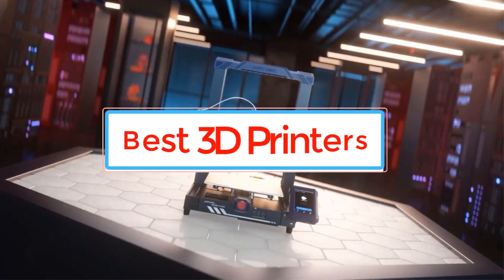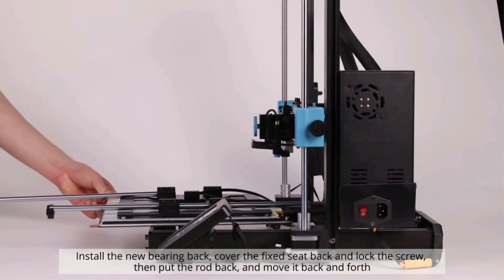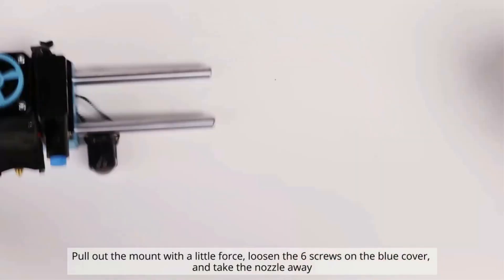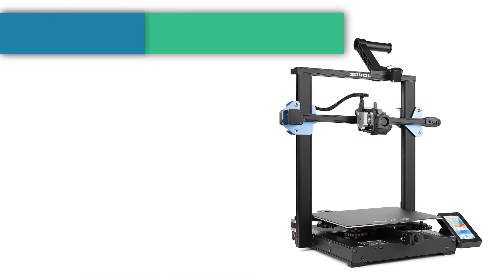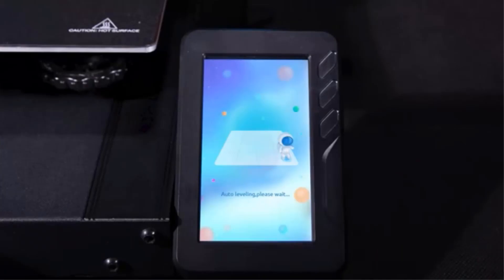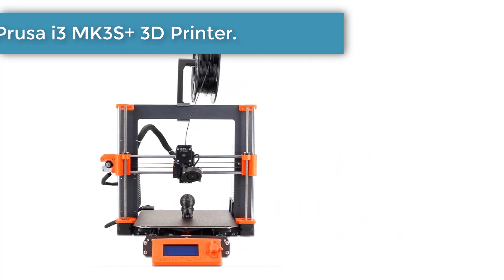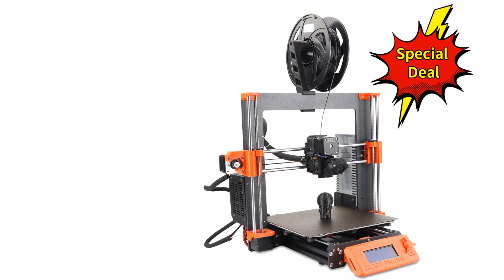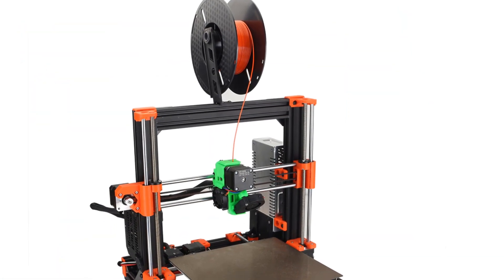✅Top 5 Best 3D Printers in 2023 | Best 3D Printers Review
1. Sovol SV06 Plus 3D Printer.

2. Sovol SV01 Pro Dual Z-axis 3D Printer.

3. KINGROON KP5L 3D Printer.

4. Clone Prusa i3 MK3S+ 3D Printer.

5. ANYCUBIC Kobra 2 Pro 3d Printer.

In this video, we listed the Best 3D Printers that are available on the market for their true quality, actually, I tried to make the list based on their popularity quality-price durability user opinions and more.